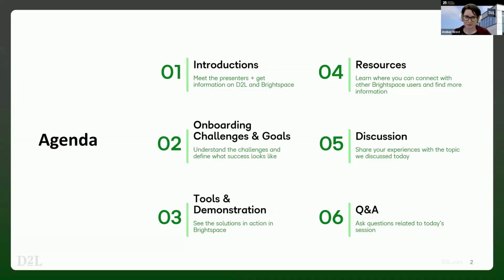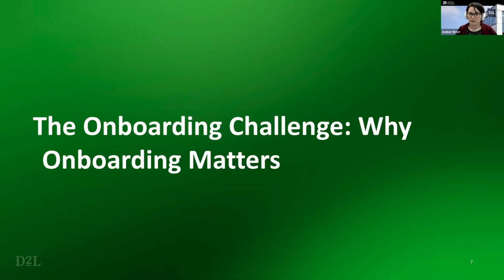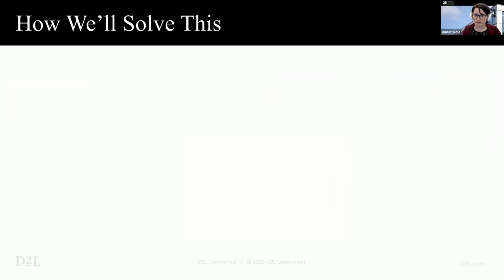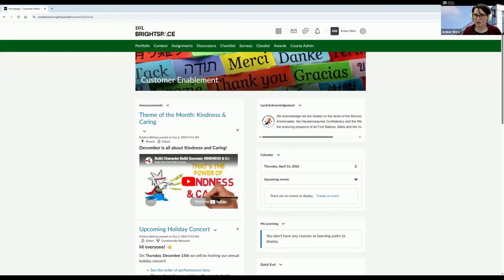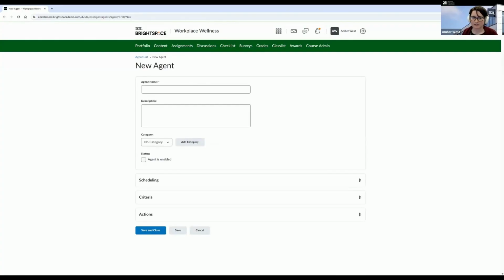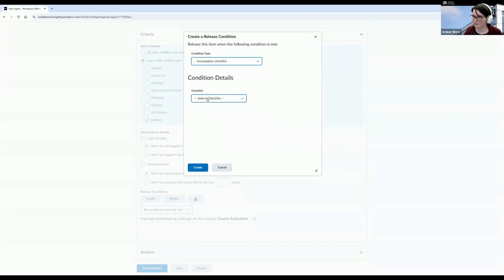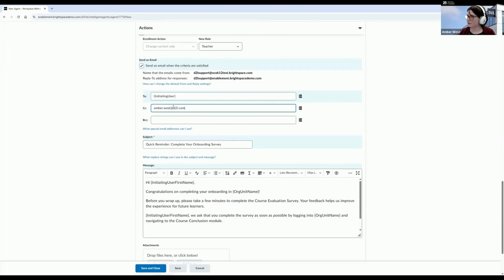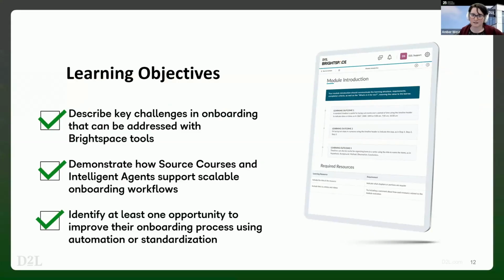Bright Ideas: Streamlining Onboarding Programs in Brightspace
Brightspace Ideas: In this video, we explore how to streamline onboarding programs in Brightspace.

Welcome and Session Overview - 00:00
Onboarding Challenges & Automation Needs - 02:18
Brightspace Automation Tools - 7:23
Brightspace Demo: Source Course - 9:32
Brightspace Demo: Configure Intelligent Agents - 11:57
Brightspace Demo: Deploy & Scale - 17:22
Summary, Next Steps & Conclusion - 18:56